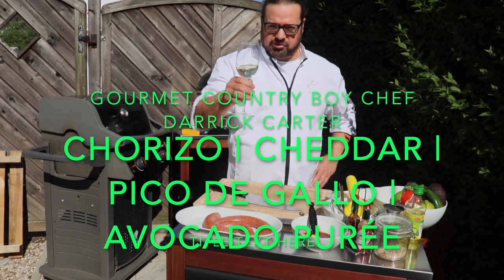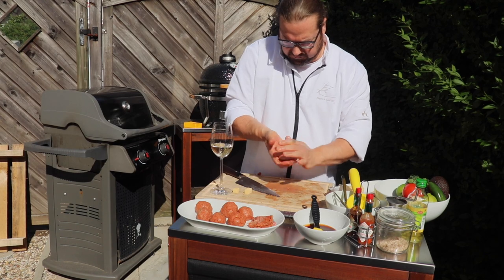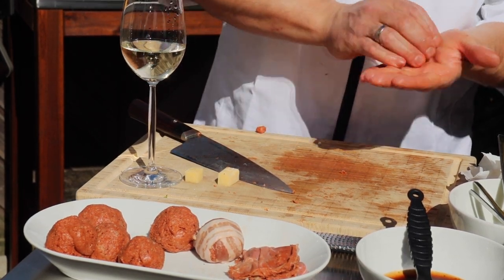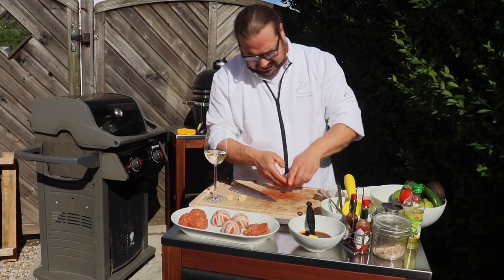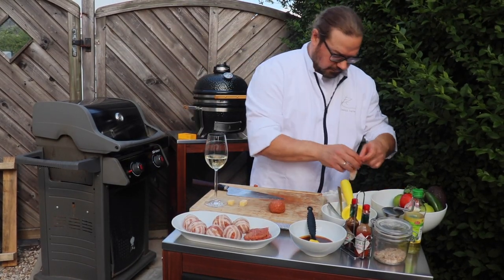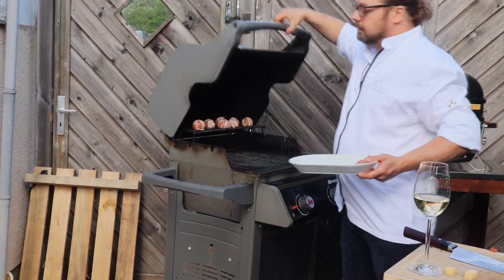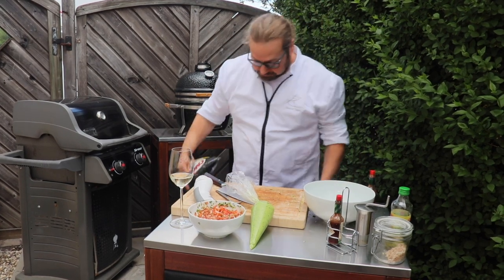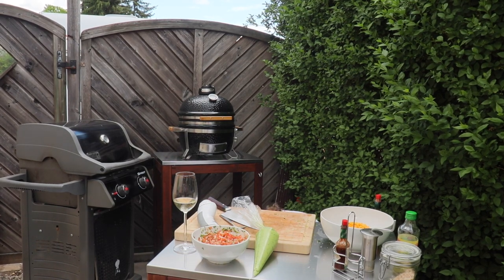Chorizo Cheddar Bomb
A South American twist on the Bacon Cheese Burger Bomb